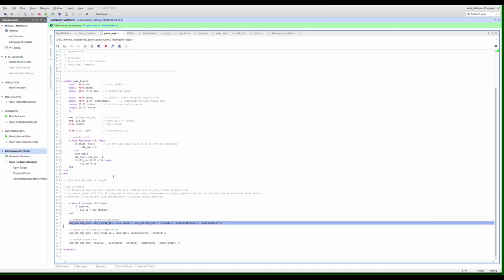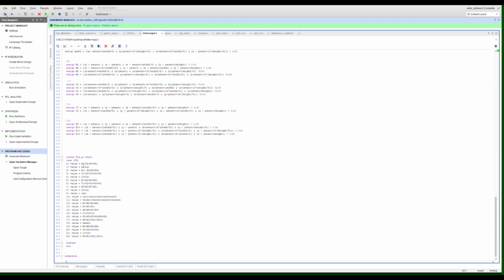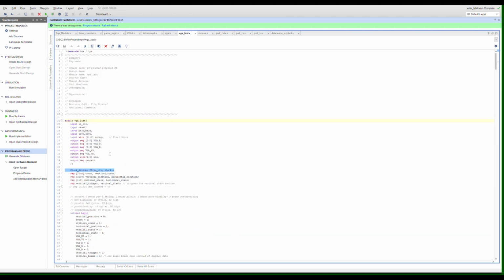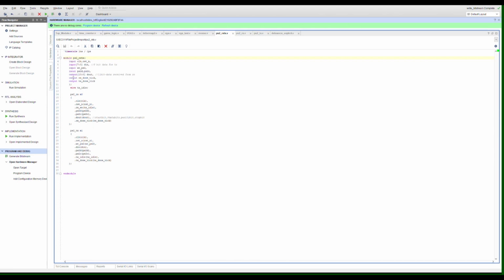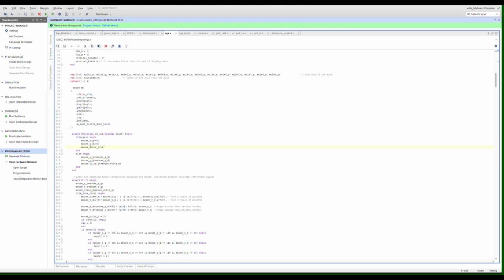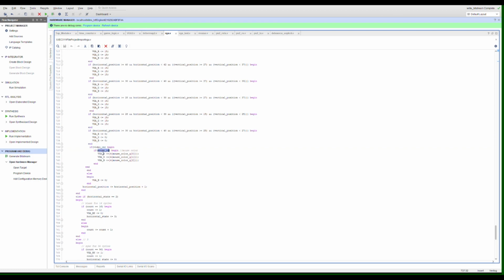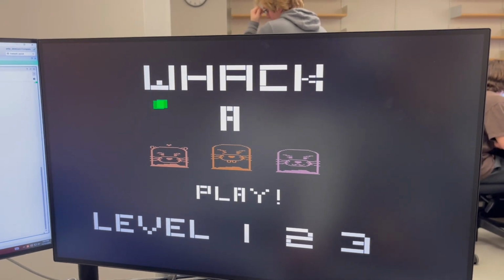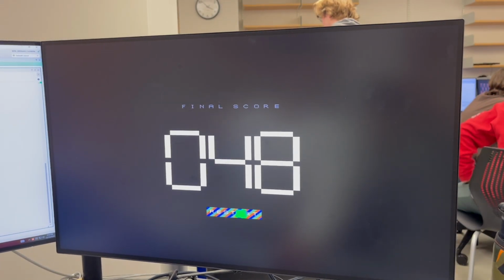EC311 Whack A Mole Final Project Demo Video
Improved the Whack-a-mole game by using graphics on VGA display (3 pages: First page, playing page, and ending page), adding a music background, adding a 30-second timer, and adding a mouse as an input to play the game. Also, we modify some game logic such as the number of levels and parameters for difficulty inside the game. We also have an option module to play the game without vga as well.